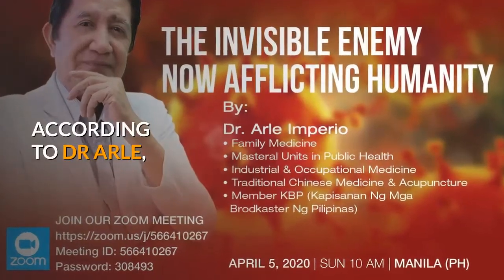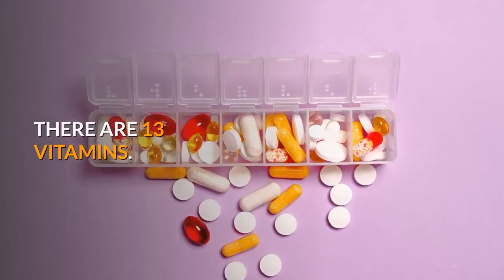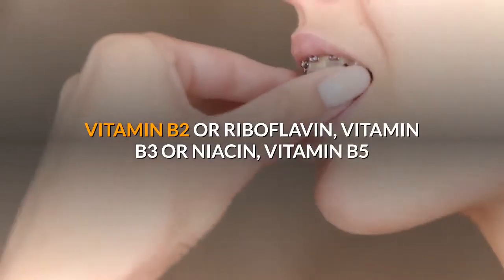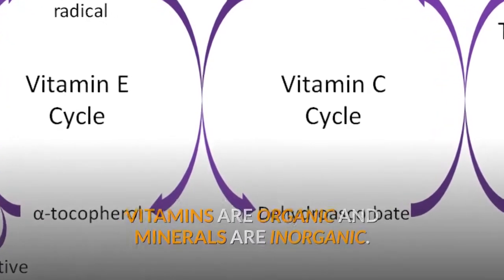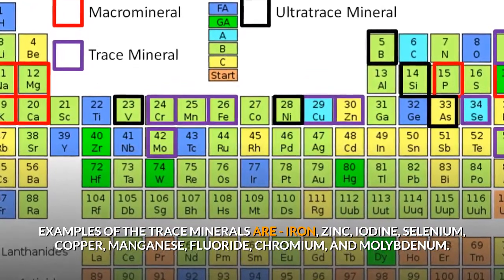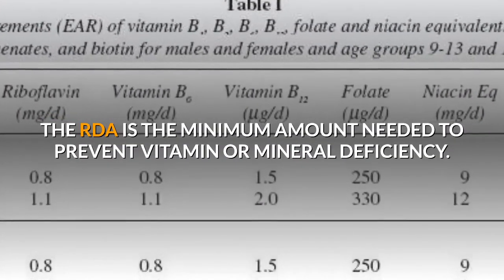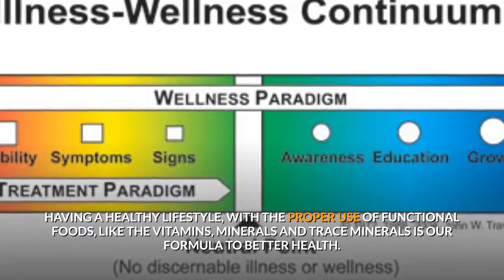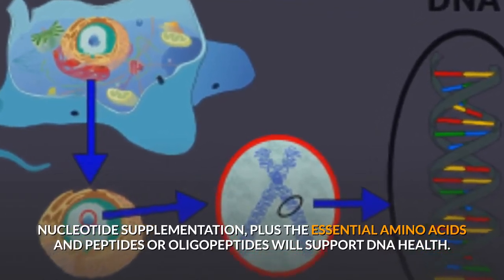Imuregen 4 stemcellregeneration versus stemcelltherapy or regenerativemedicine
OUR GOALS
1. Unlock the Power of Stem Cell Regeneration with Imuregen: A Revolutionary Supplement
2. Transform Your Health with Imuregen: The Ultimate Solution for Stem Cell Support
3. Experience Superior Stem Cell Health with Imuregen: The Future of Supplements
4. Imuregen: The Innovative Supplement for Enhanced Stem Cell Repair and Recovery
5. Say Goodbye to Expensive Therapies: Imuregen Offers Affordable Stem Cell Support at Home
6. Discover How Imuregen Can Optimize Your Body’s Natural Regenerative Abilities
7. Achieve Peak Health with Imuregen: The Science-Backed Stem Cell Support Supplement
8. Imuregen: Your Key to Comprehensive Stem Cell Health and Rejuvenation
9. Enhance Performance and Recovery with Imuregen’s Advanced Stem Cell Support
10. The Secret to a Healthier You: Imuregen’s Unique Approach to Stem Cell Regeneration

Discover the incredible benefits of Imuregen, a revolutionary supplement designed to support stem cell regeneration, repair, and recovery. Unlike low-calorie restriction methods like starvation, fasting, or intermittent fasting, Imuregen offers a more efficient and sustainable approach to enhancing your body's natural regenerative abilities.

Stem cell therapy is another clinical option for promoting stem cell health. However, it is often very expensive and must be conducted in a hospital setting. Imuregen provides a more accessible solution, allowing you to support your stem cells from the comfort of your own home. This supplement is an excellent alternative for those seeking the benefits of stem cell therapy without the high costs and medical procedures.

Imuregen works through regenerative support, leveraging the power of epigenetics and high-quality dietary ingredients. By optimizing your body's environment, it enhances the natural processes of stem cell regeneration and repair. We can achieve a healthier, more rejuvenated body without restrictive diets or clinical interventions.

The unique formulation of Imuregen is specifically designed to target the mechanisms responsible for stem cell health. Its potent ingredients work synergistically to provide comprehensive support for your body's repair and recovery systems. Whether you're an athlete looking to enhance performance, someone recovering from an injury, or simply seeking to optimize your overall health, Imuregen is the perfect addition to your wellness routine.

This video delves into the science behind Imuregen and how it can transform your approach to health and wellness. We'll explore the key ingredients, benefits, and the research supporting their effectiveness. You'll learn how Imuregen can help you achieve your health goals and support your body's natural ability to regenerate and repair.

Join us as we uncover the secrets of stem cell regeneration and discover why Imuregen is a game-changer in the world of supplements. Don't miss out on this opportunity to enhance your health and well-being with this innovative product. Watch the video now and take the first step towards a revitalized, healthier you!

DNA HEALTH is the starting point! Through DNA HEALTH the basis for the Central Dogma of Life starts. DNA contains the blueprint of our life, and the goal is DNA HEALTH.

The DNA or DeoxyRiboseNucleic Acid needs nitrogen bases like cytosine paired with guanine, and thymine paired with adenine to form the DNA NUCLEOTIDED.

When there is Nucleotide Deficiency, there will be Genomic Instability! Therefore, DNA HEALTH is the key to wellness, immunity, and longevity.

Get in touch with the person who shared this presentation.